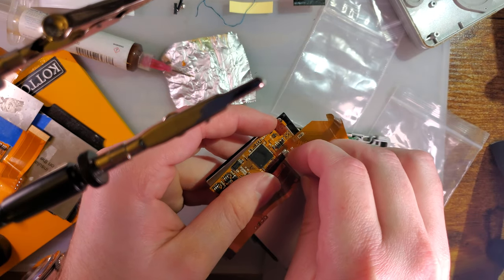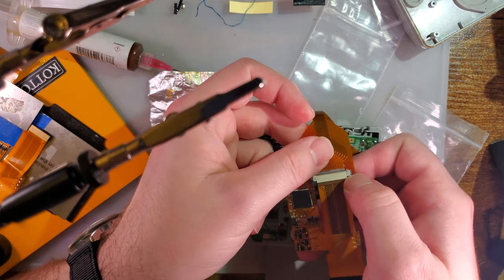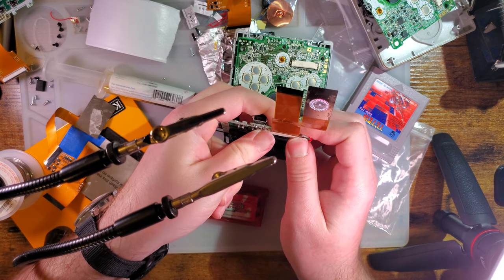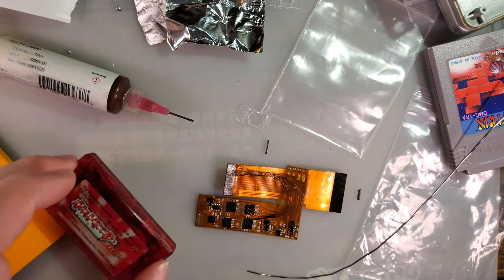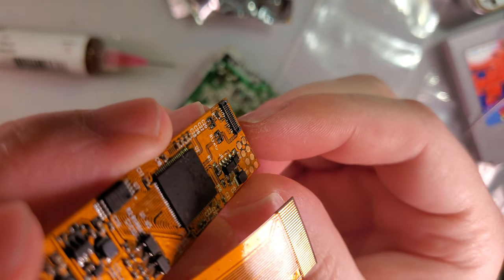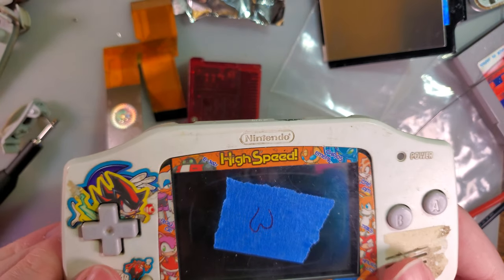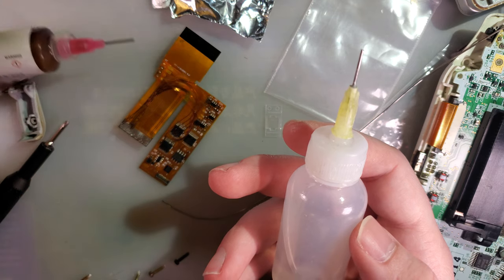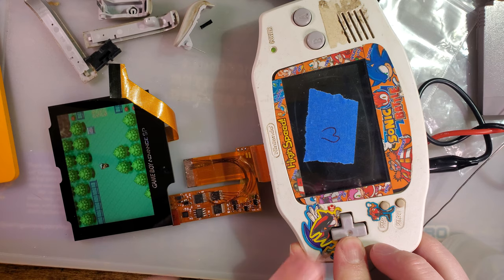IPS Kit Ribbon Repair (Part 2 of 2)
Got an IPS kit with a flakey LCD connector? Well, I did because I messed up when trying to repair a broken solder joint in part 1

A hot plate is probably the better tool for this. I did not have one when I made the video. I do now.

TL;DW, the cable itself had two different problems. I only discovered the second problem after fixing the first. After repairing the ripped ribbon, I also had to repair the LCD connector.

IPS side LCD connectors occasionally need replacement as well. The connectors are only rated for a few mating cycles and are often damaged if not handled with extreme care. Additionally, I have seen issues where the ribbon warps during reflow and the connector just does not sit flat. The connectors are also extremely sensitive to heat to reflowing after the fact often leads to damage. Nonetheless, there are replacements as it is a standard part

I did not fully reverse engineer the circuit and did not create a schematic of what I did do so if you want to do this yourself, you will need a working adapter to check connections on.

Why do all this? Why not. It's good electronics repair practice and the kit itself was otherwise free because of the damage. It also cuts down on waste because I'm not throwing out damaged kits that otherwise work fine with some repair. Is it worth doing all this? Probably not unless you specifically want that repair practice.

I do not have a public source for damaged IPS kits. Sometimes they just fall in my lap.

I've had people bugging me and telling me that I should be making money off of my hobby with how much time I've put in. I see where you're coming from and I agree to a point.